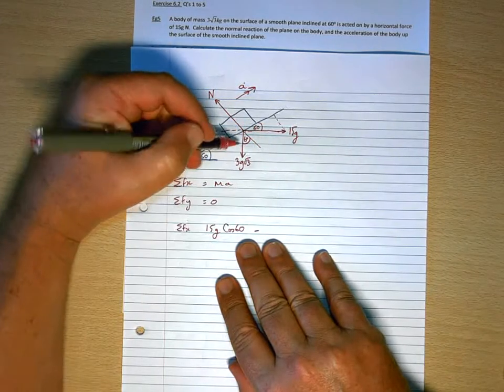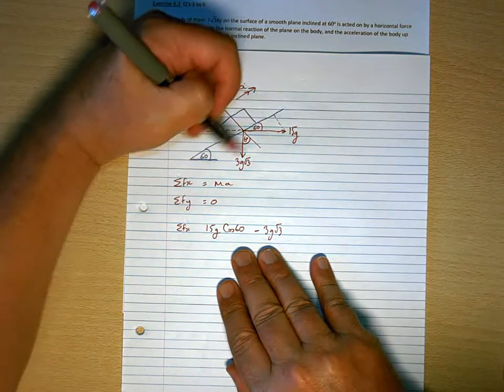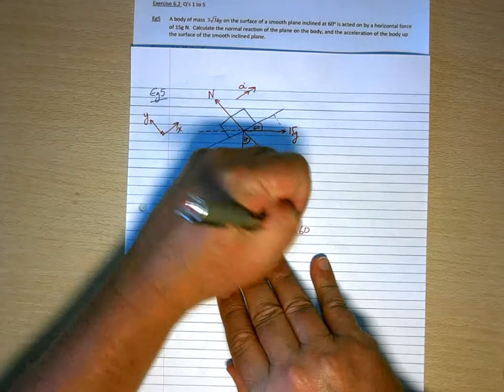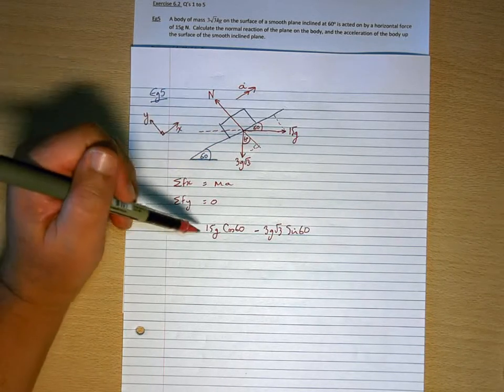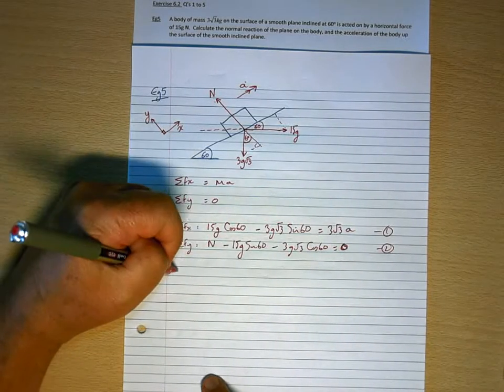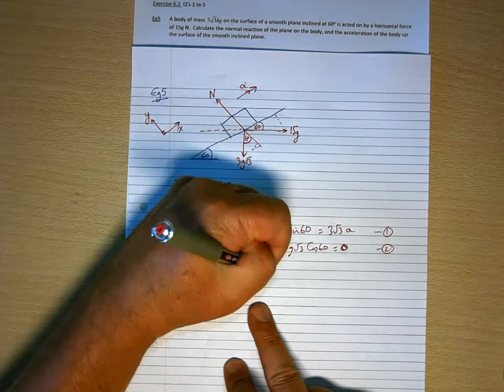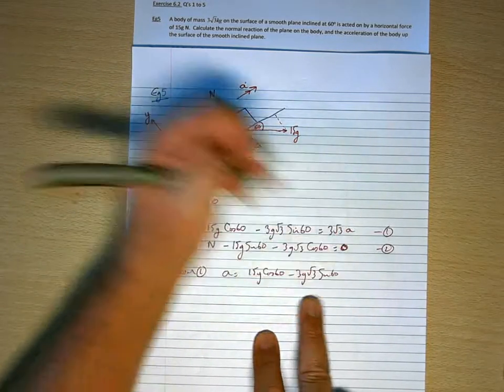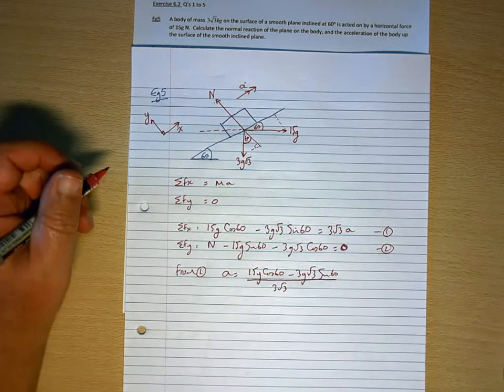A2 U4 Forces Eg5